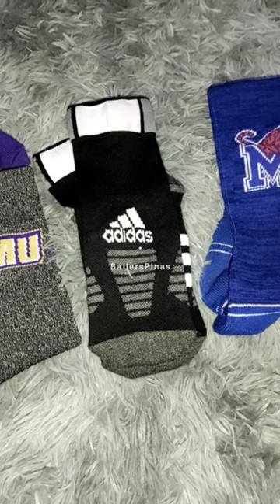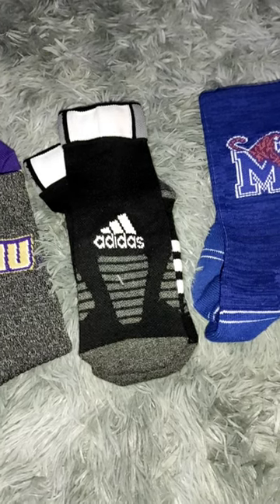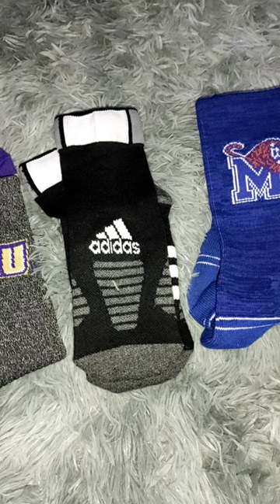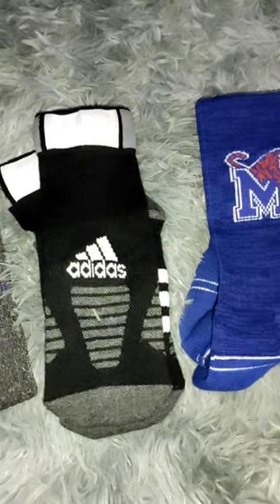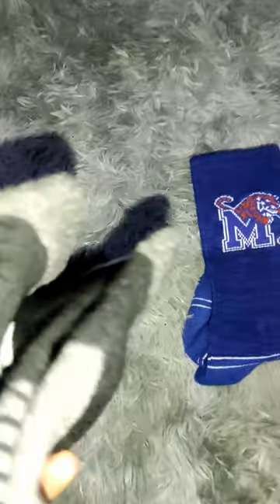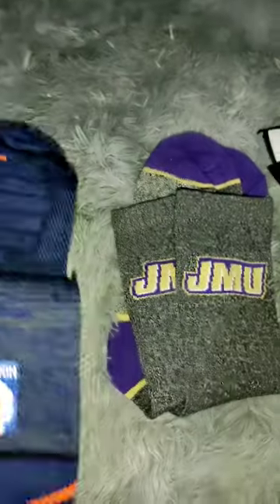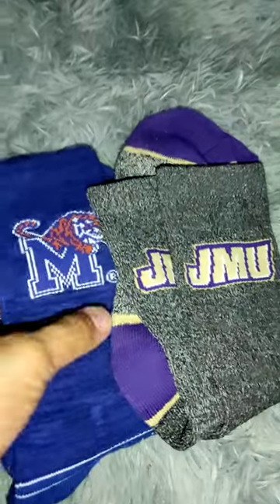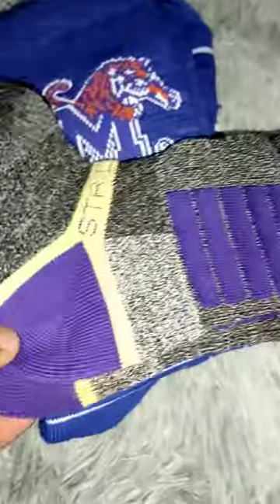Basketball Socks with Great Cushioning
Every baller needs socks with great cushioning for added comfort on the basketball court.